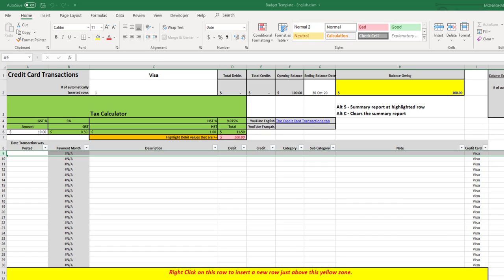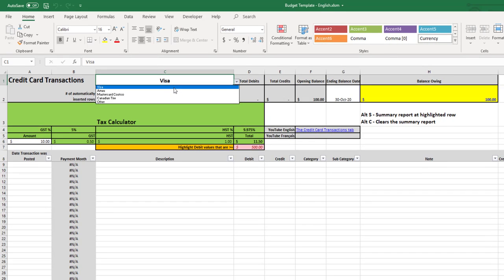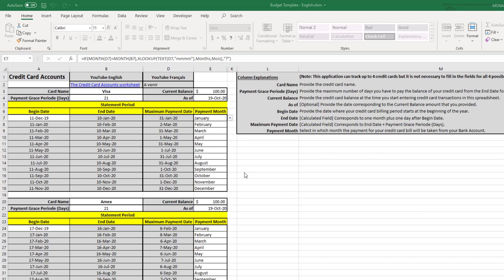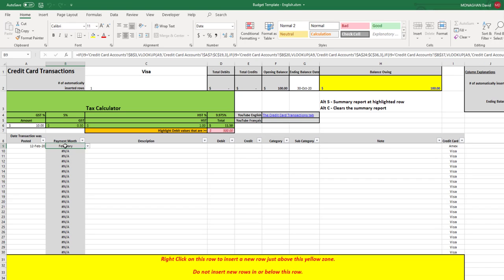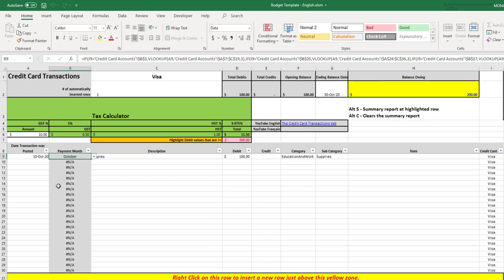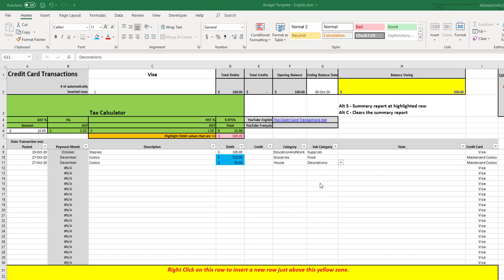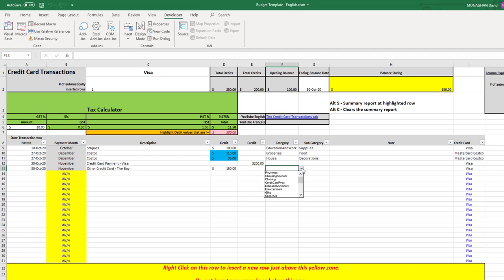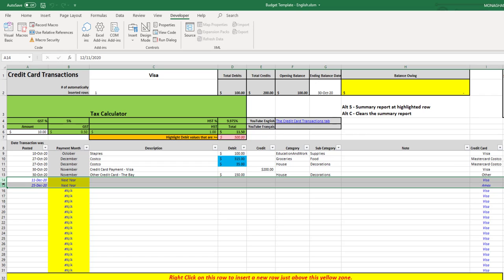09 English - The Credit Card Transactions Worksheet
Table of Contents:

00:00 - Introduction
00:52 - Entering Credit Card Transactions
17:09 - Transactions with Other Credit Cards
20:34 - Next Year Payment Month Transactions